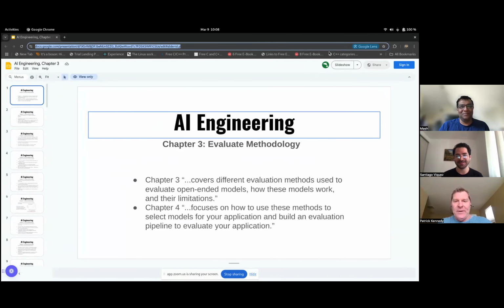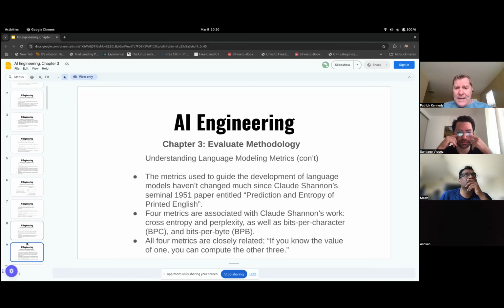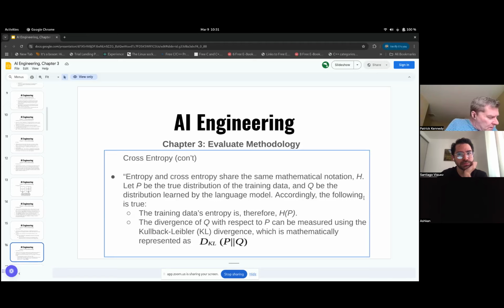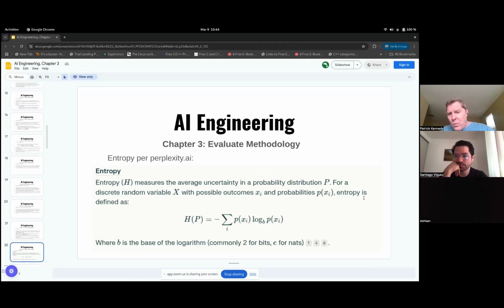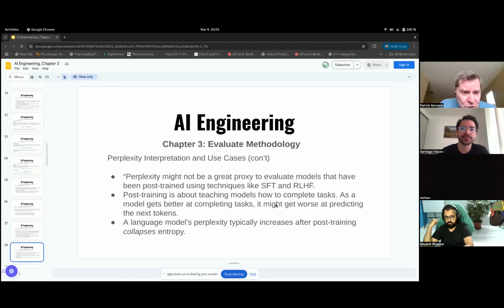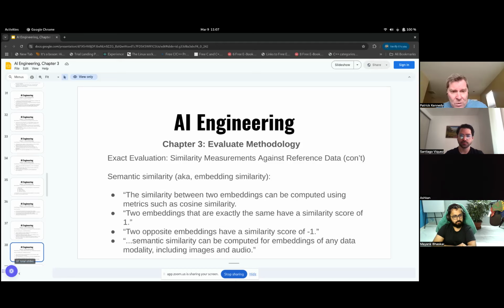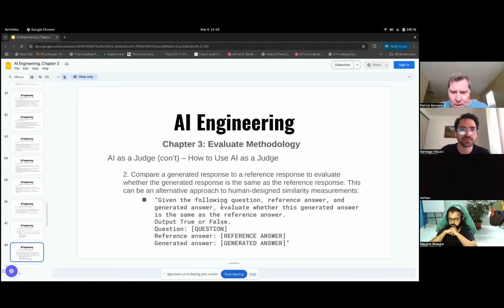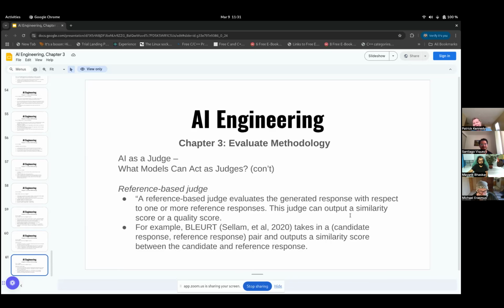Session 3: Evaluation Methodology — AI Engineering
In the "AI From Scratch" study group, we are reading Chip Huyen's book AI Engineering. This is the recording of our first study session.